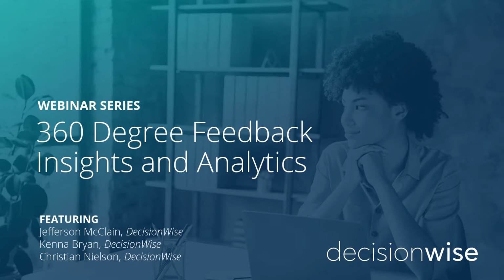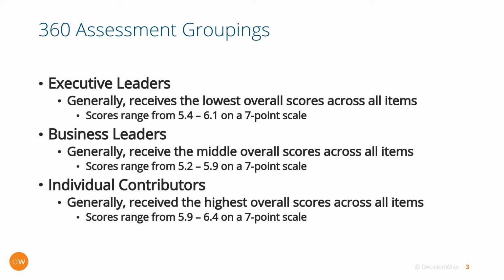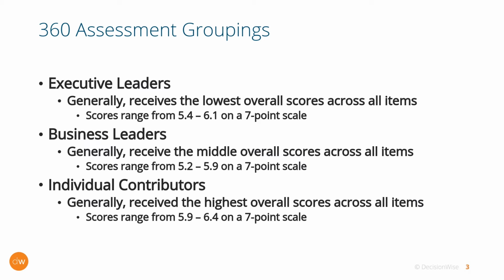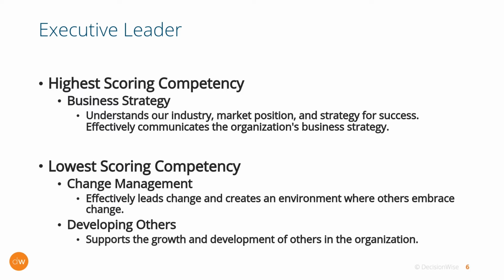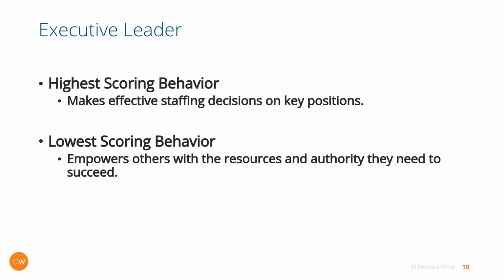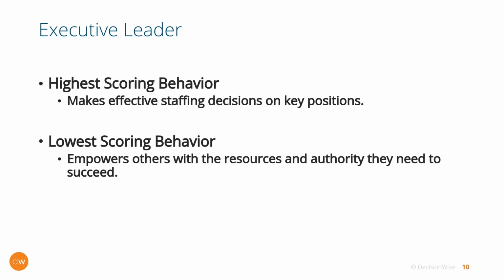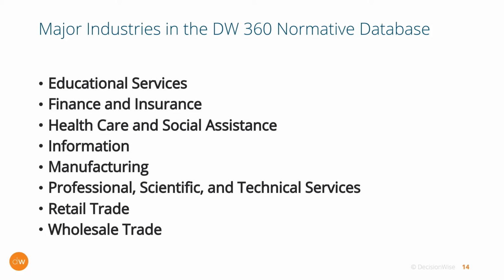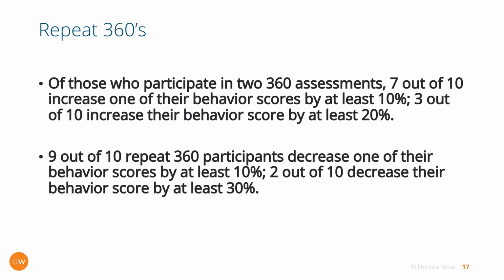360 Degree Feedback Insights and Analytics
Discover the insights 360 Degree Feedback can provide about your workforce in this webinar. We will delve into the trends and patterns identified from analyzing millions of survey results. Learn how to leverage this powerful tool to enhance your organization's performance and employee engagement.

Join us to gain valuable knowledge on harnessing 360 Degree Feedback for strategic HR management and driving organizational success.

Presenters:
Jefferson McClain, Director of Statistics at DecisionWise
Kenna Bryan, Consultant, DecisionWise
Christian Nielson, Chief Revenue Officer, DecisionWise